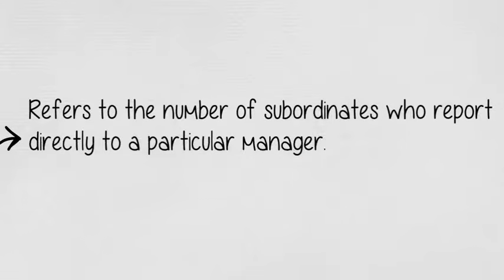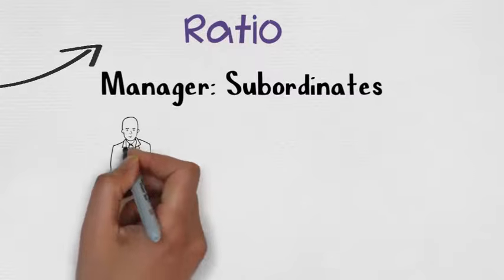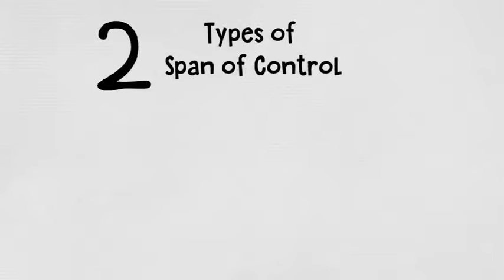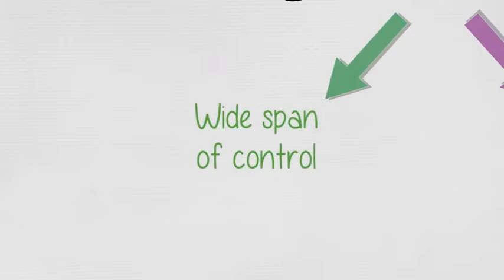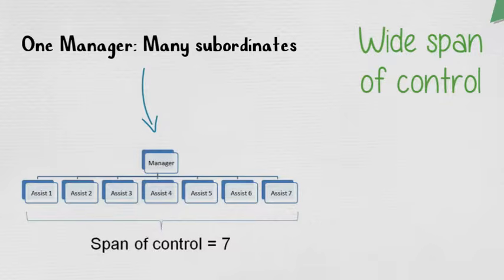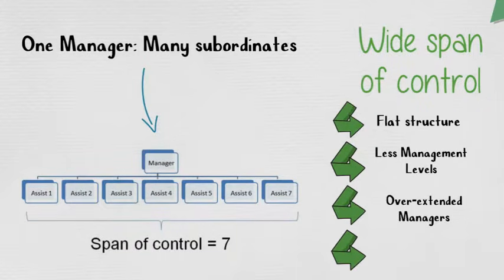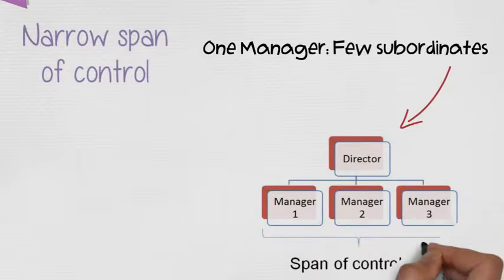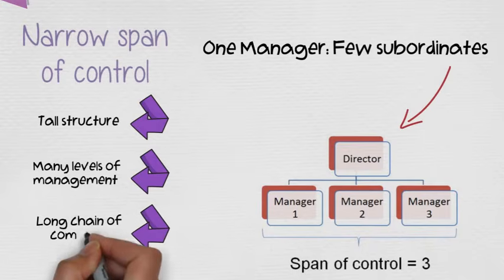Span of Control - Personnel Management Resources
By A Mans

This video explains the concept of Span of control within the business environment, and is applicable to students studying towards their Human Resources Management N4 - N6, as well as Sales Management N6 students. The content is based on the syllabus provided by DHET.

This video is aimed at students studying at TVET Colleges in South Africa.

Content and video created by A Mans
Voice over done by A Mans
For: NCRTVET College Students

Copyright: A Mans, 2018